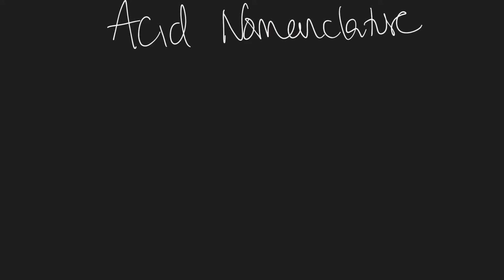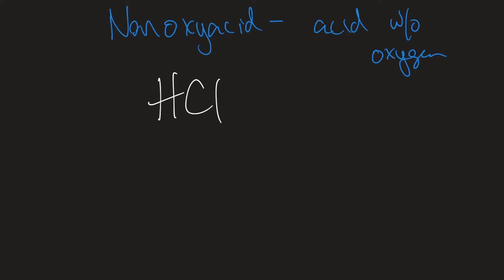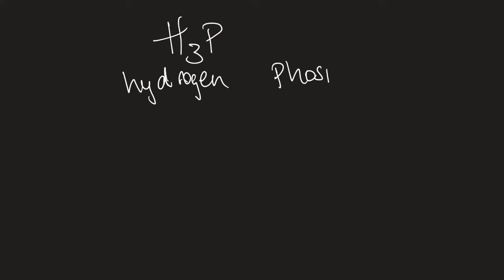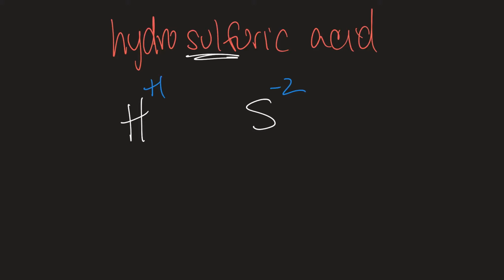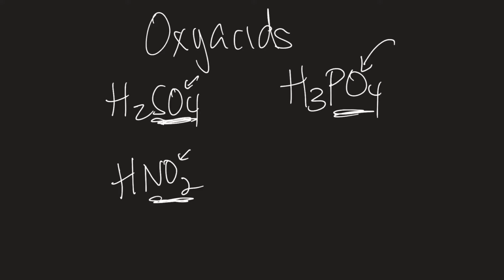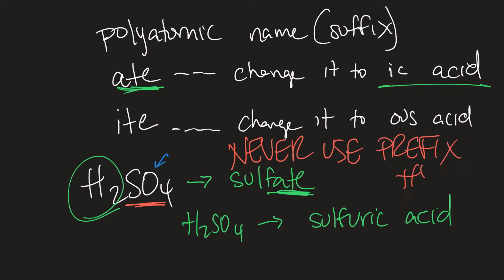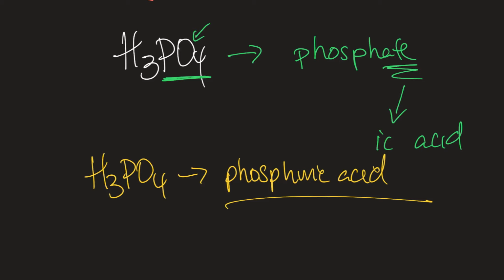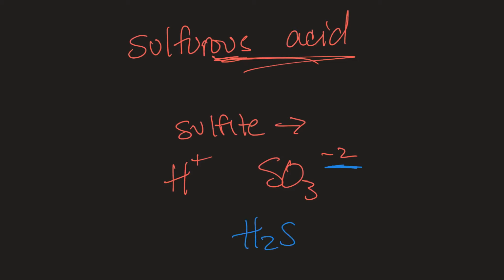Introduction to Acid Nomenclature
Introduction on how to name binary and polyatomic acid compounds.